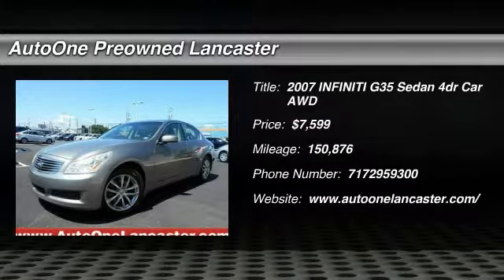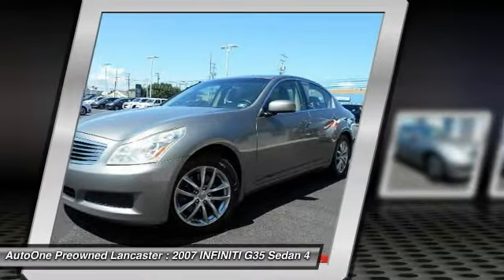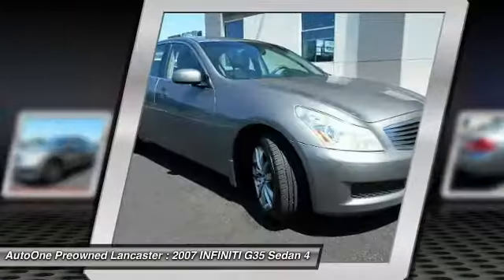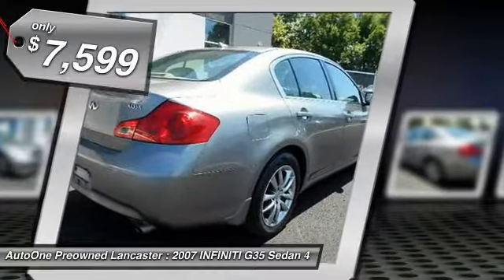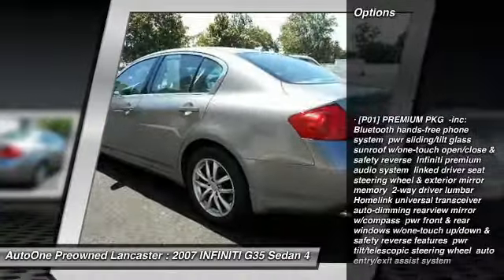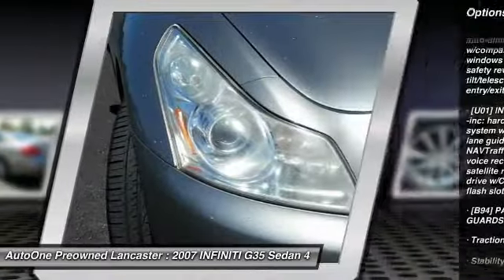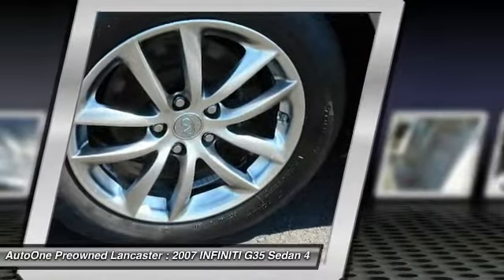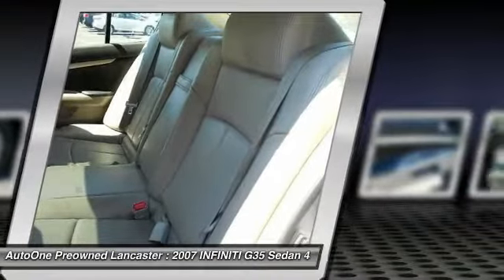2007 INFINITI G35 Sedan Lancaster PA 1482A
2007 INFINITI G35 Sedan G35x

*CLEAN CAR FAX*, AWD, *NAVIGATION*, *Leather*, Power Moonroof, Alloy Wheels, *NEW PA STATE INSPECTION and EMISSIONS*. G35 X. Confused about which vehicle to buy? Well look no further than this great-looking 2007 INFINITI G35. This outstanding INFINITI is one of the most sought after used vehicles on the market because it NEVER lets owners down. Great financing too at Auto One -- our team will work hard to get you attractive financing to suit your budget and lifestyle. Auto One employs Market Based Pricing. Don't wait-- vehicles like this never last long: Call, stop in, or apply online today!*WE BUY CARS* & *WE WANT YOUR TRADE*